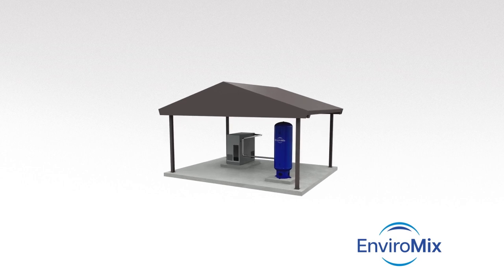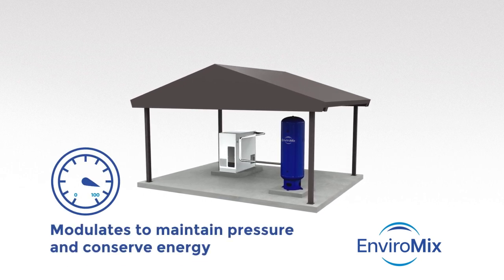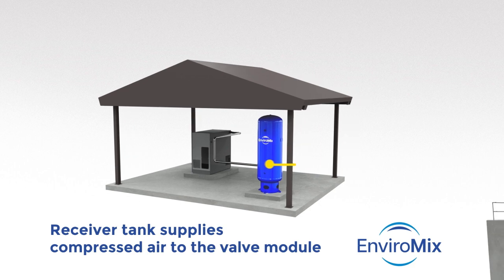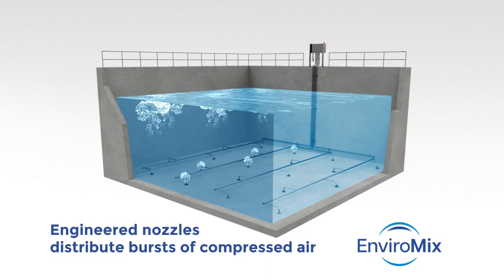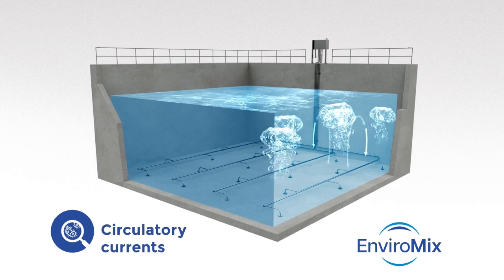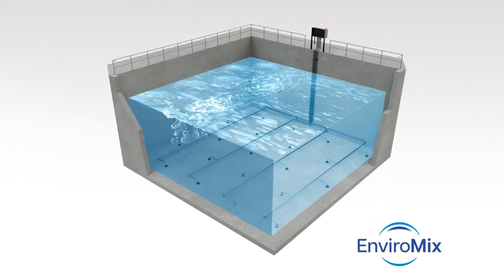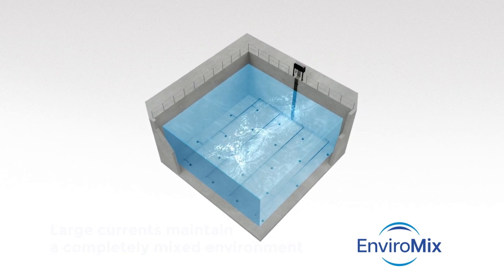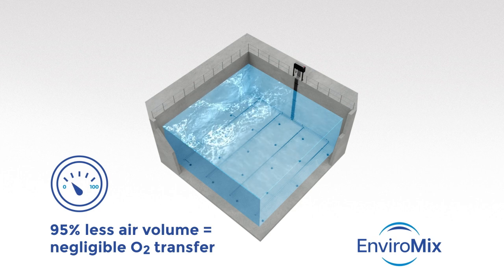BioMix How-it-Works Animation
Learn how BioMix Compressed Gas Mixing works.